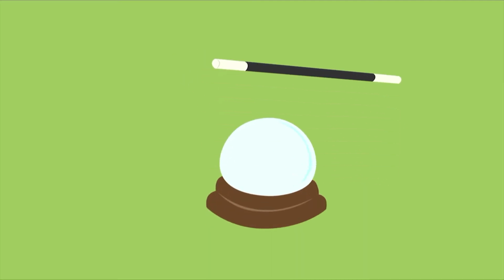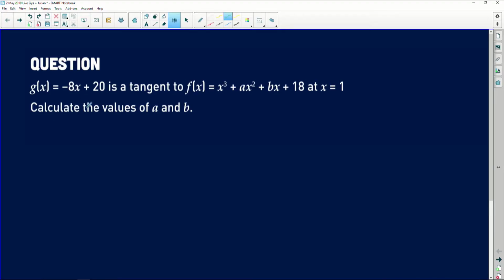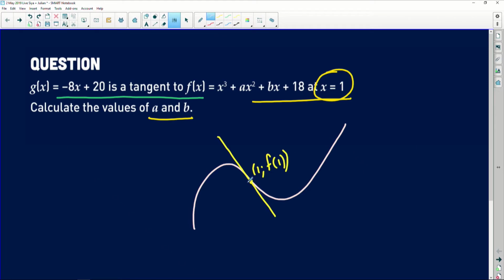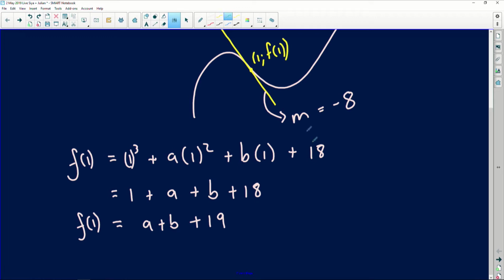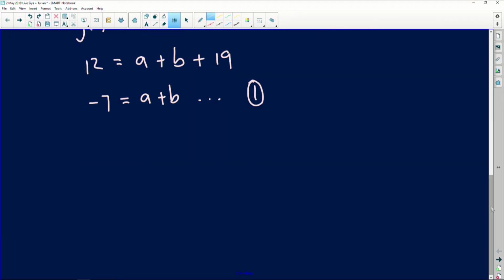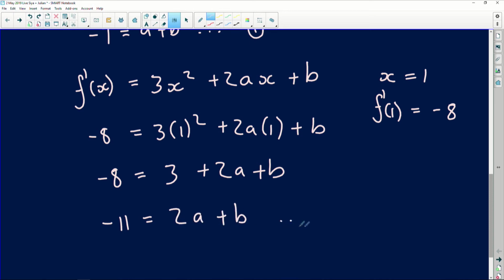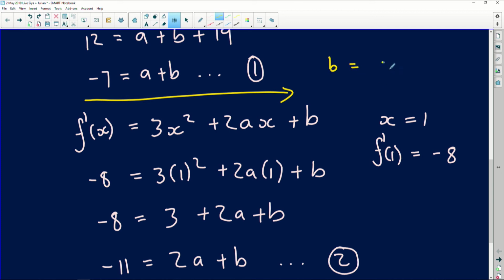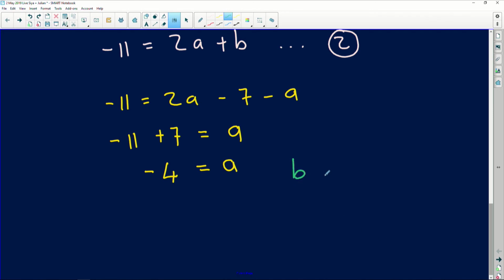Maths 2019 Revision: Finding the Derivative - Part 9/12